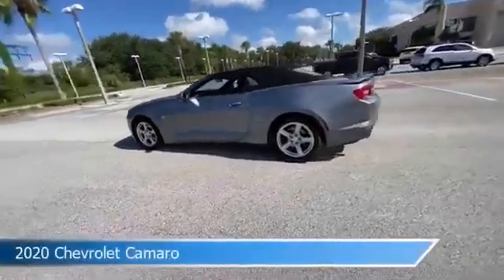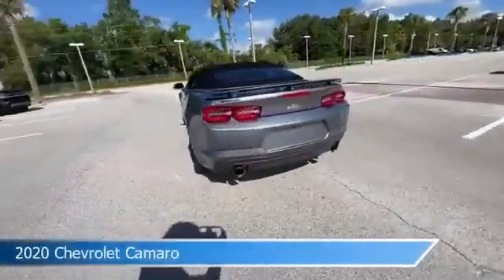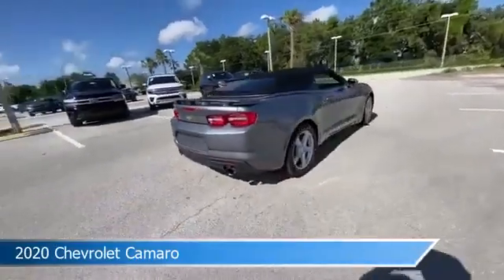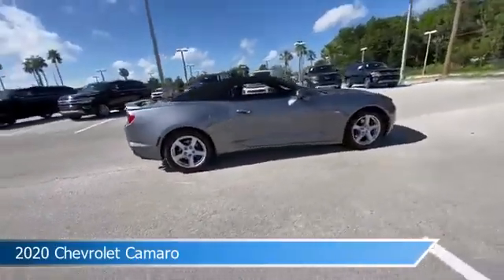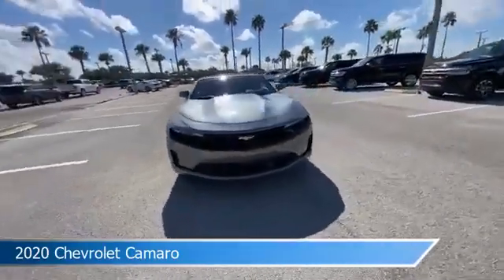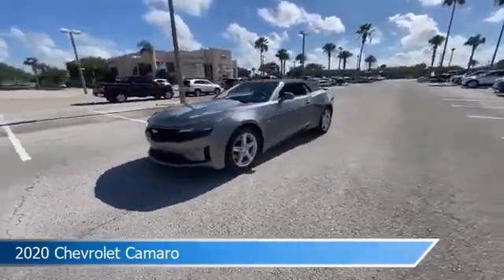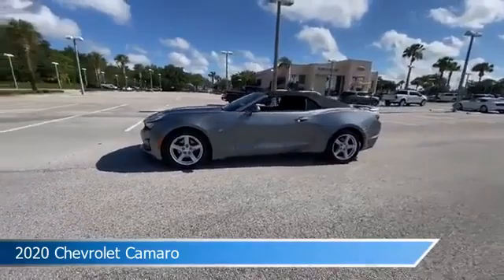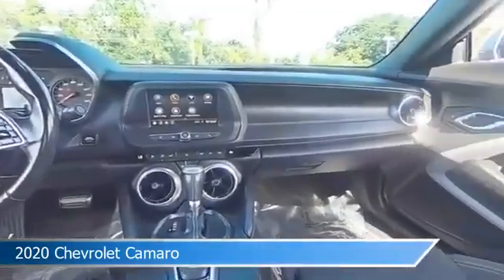2020 Chevrolet Camaro CN033A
2020 Chevrolet Camaro CN033A